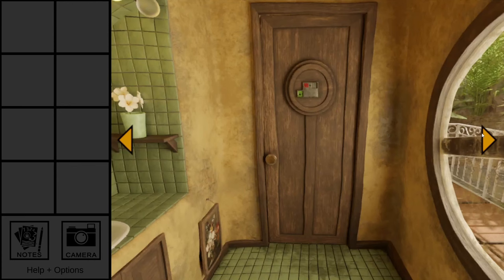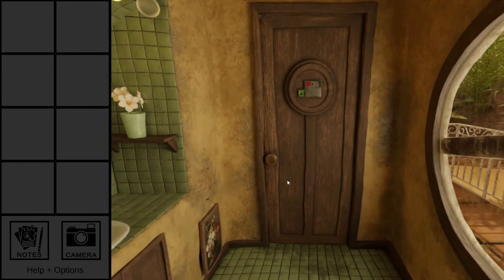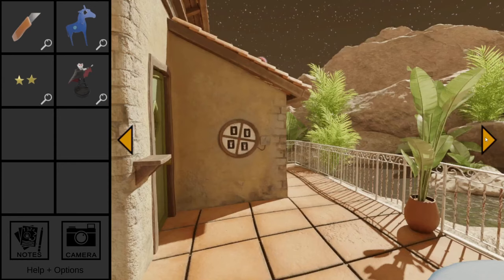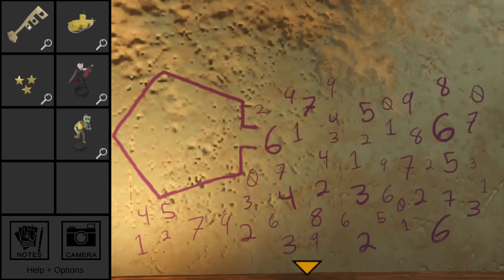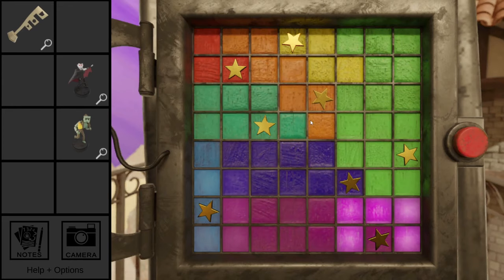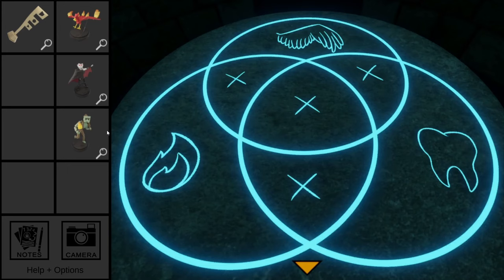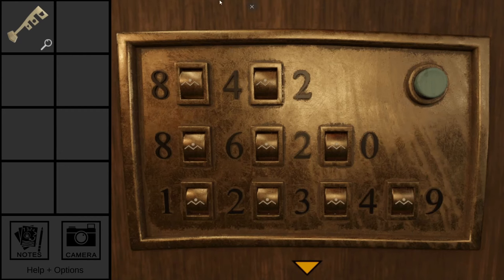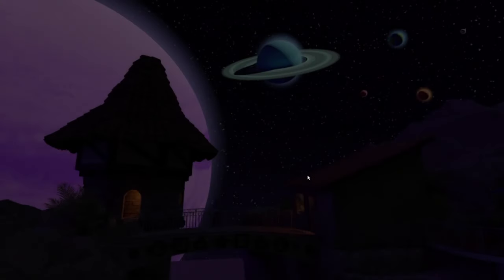Trace Walkthrough w/ Commentary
Sorry about the rushed cuts and bad commentary, I had to rush as I forgot to edit and actually upload it.